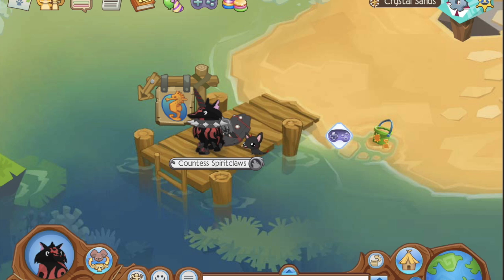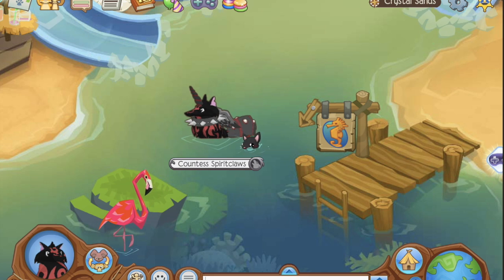WHAT'S THE DIFFERENCE? | Animal Jam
Today's video is all about the difference between our playable animals and the other more realistic animals in Jamaa. I won't spoil it for ya, but I did some research for this one ;)

Sorry for late post, I've had quite the chaotic day, but I'm still ready for a daily post!